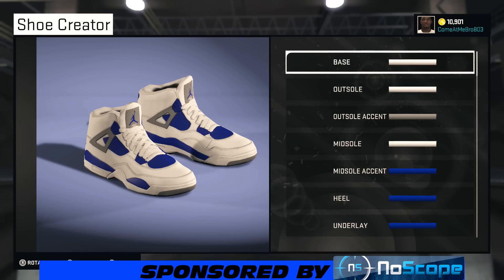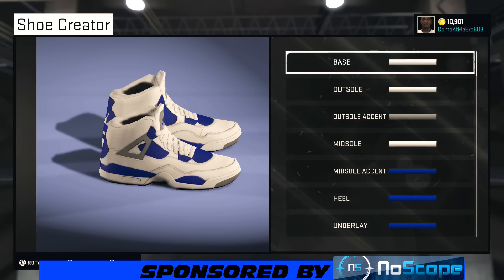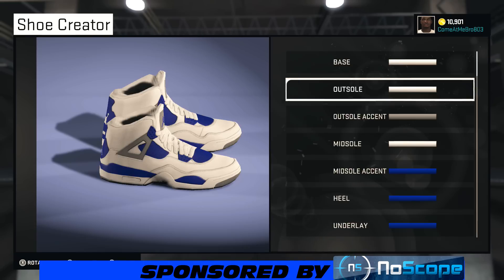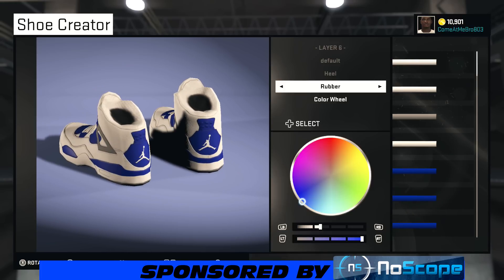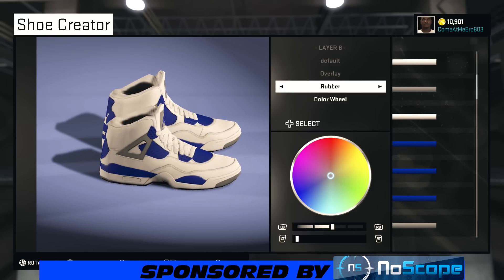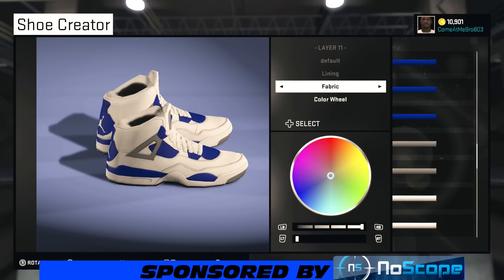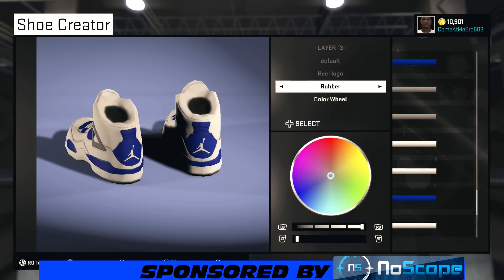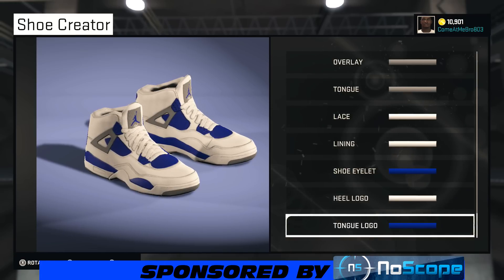NBA 2K15 Shoe Creator | Jordan 4 Military Blue | Xbox One PS4